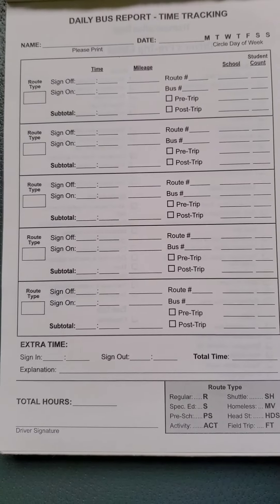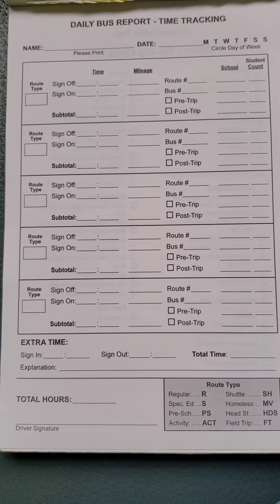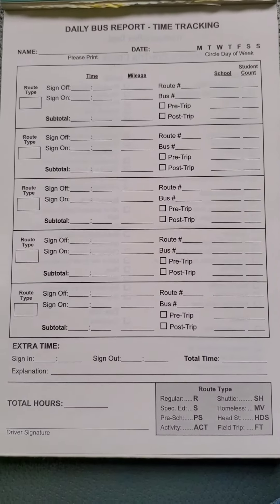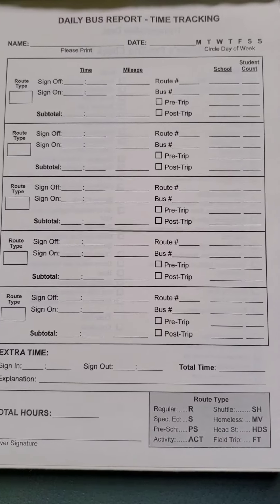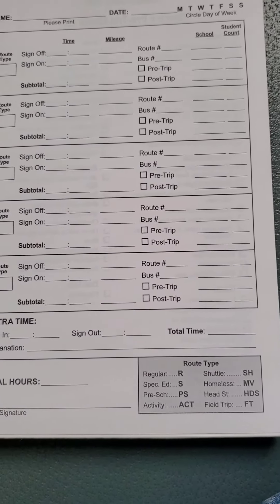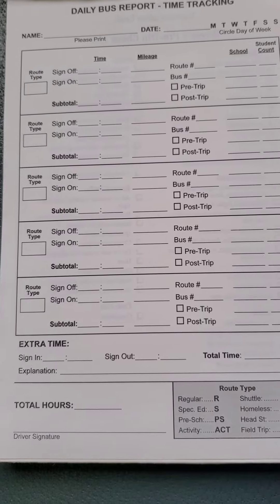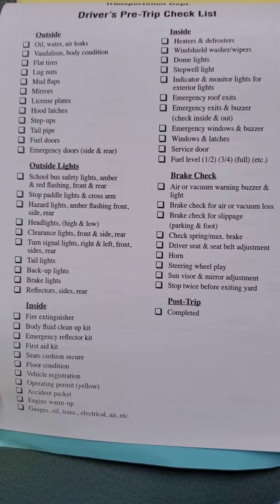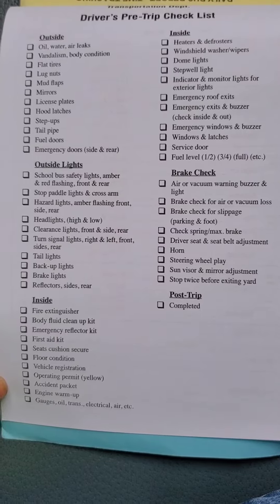Driving Vehicle Inspection Report How to fill out a DVIR!!!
the simplified version on how to fill out a DVIR
hope this helps someone